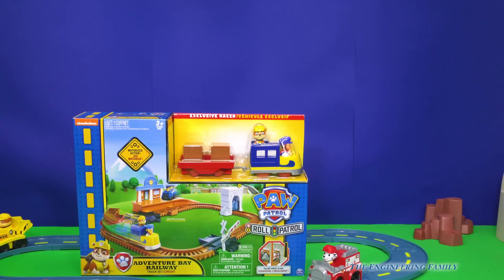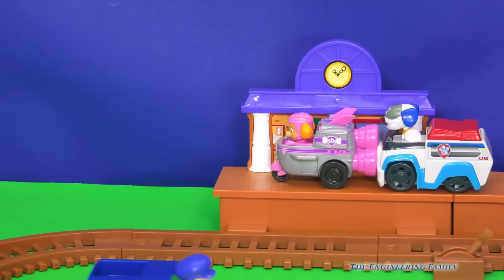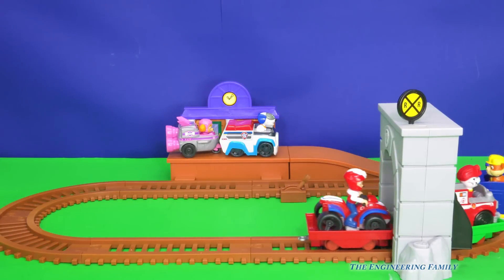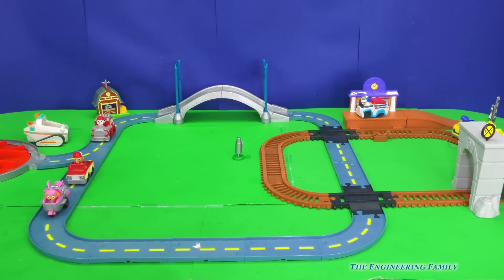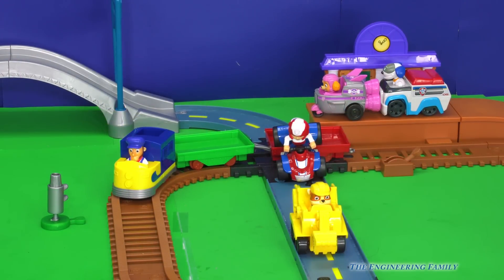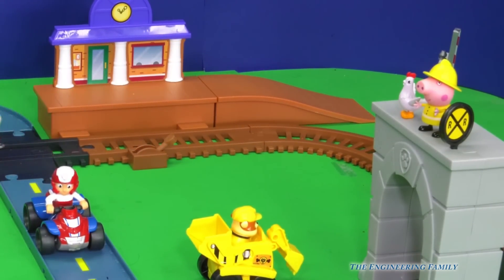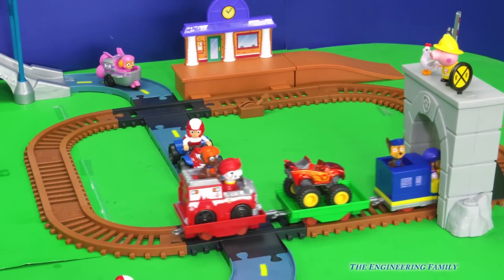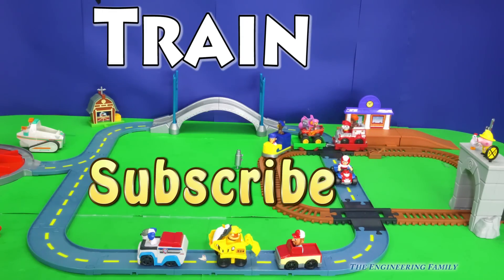Unboxing the Paw Patrol Rubble Adventure Bay Train Play Set with Blaze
In this Nickelodeon Paw Patrol YouTube video toy review watch as Mr. Engineer unboxes, reviews and shows us the new Paw Patrol Adventure Bay Train Set! Watch as Rubble, Ryder, Marshall, Chase, Skye and all of your favorite Paw Patrol members drive around the train tracks! They'll have to be careful though so they don't venture to close to the Lion Guard pridelands or they might see a hyena!